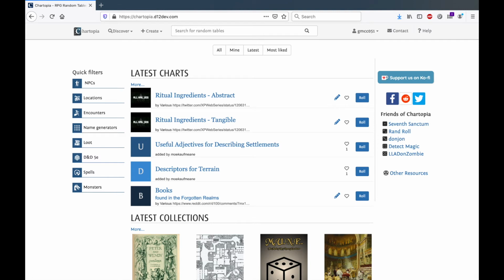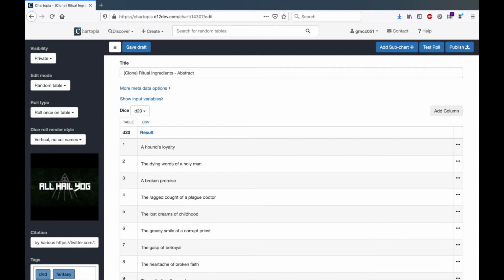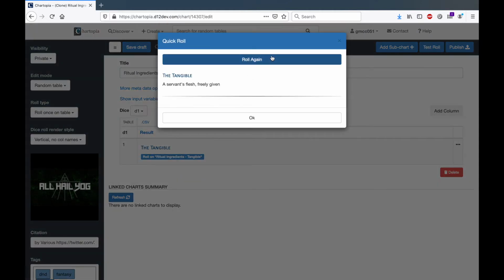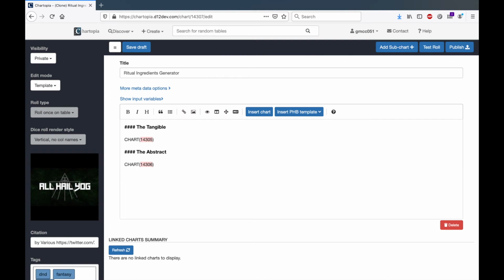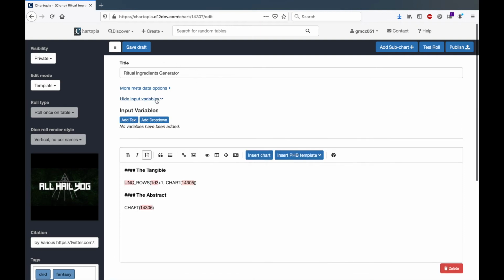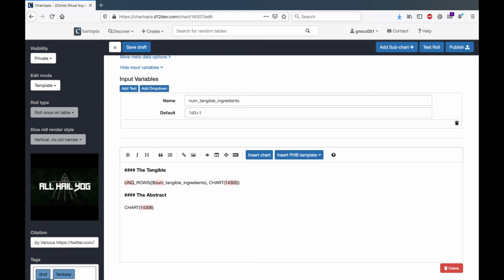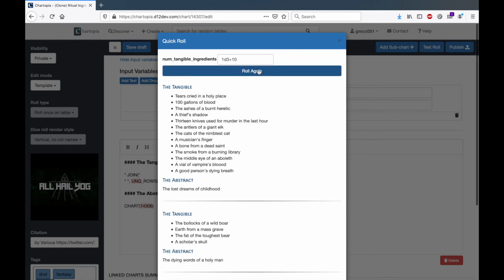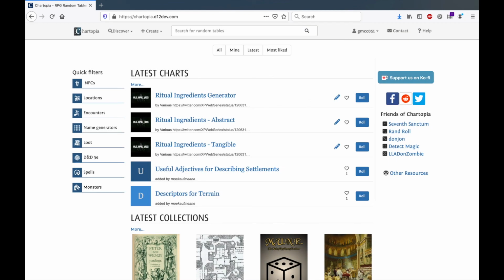Creating a random generator from crowd sourced content (Part 2)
Part 2 of 3: In collaboration with Experience Points, this tutorial demonstrates creating a random generator from crowd sourced random table content; in this case, by followers of the @XPWebSeries Twitter handle, who come up with a wide variety of ritual ingredients.

This tutorial covers:
* Linking to other charts
* Using the UNQ_ROWS and JOIN macro
* Using input variables to configure the generated content.